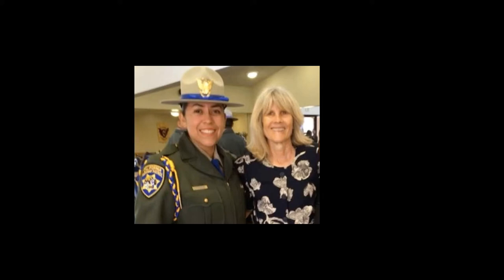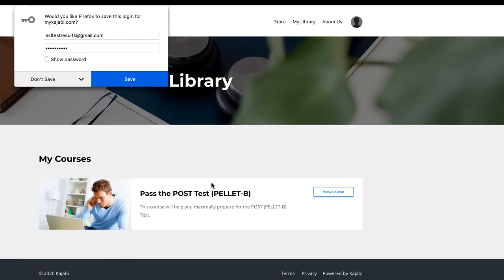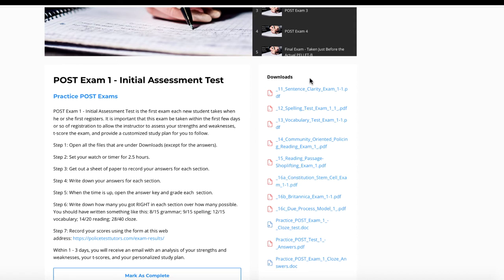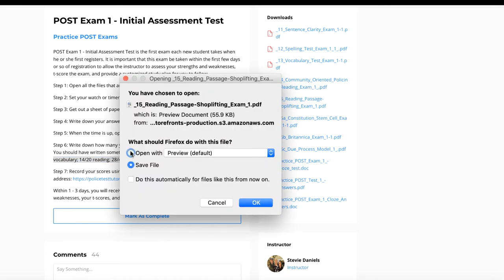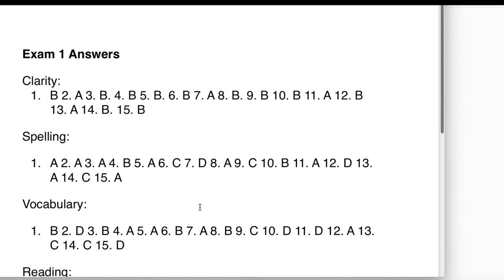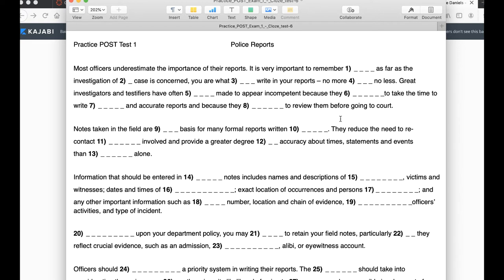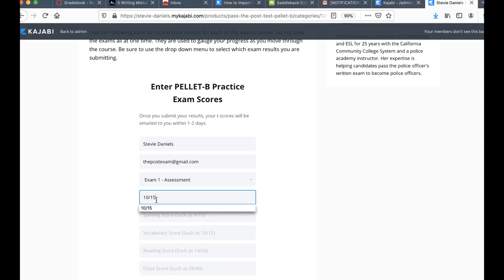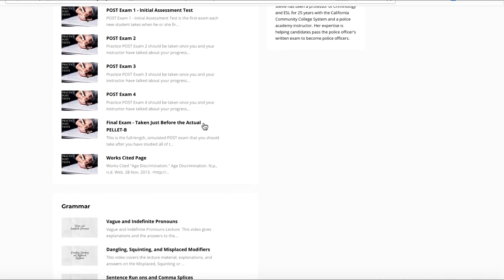PTT Orientation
This video provides an orientation to the Pass the POST Test Online Course host by Police Test Tutors. Students learn how to go on, how to navigate the site, how to take the first PELLET-B exam, and how to submit their scores for analysis and a t-score.